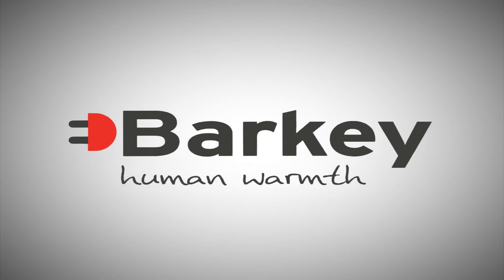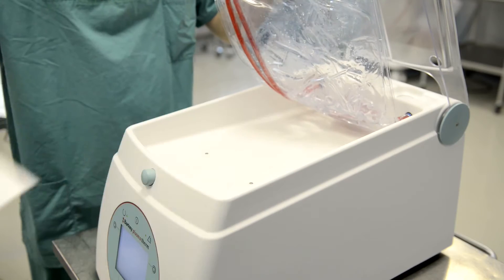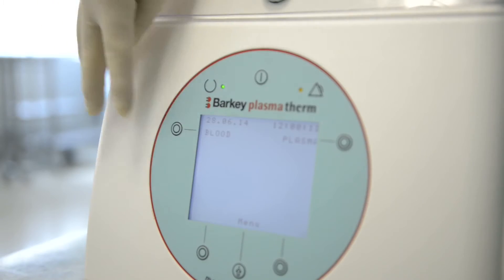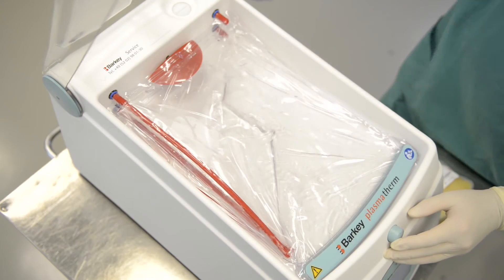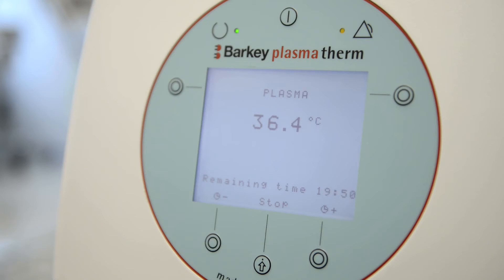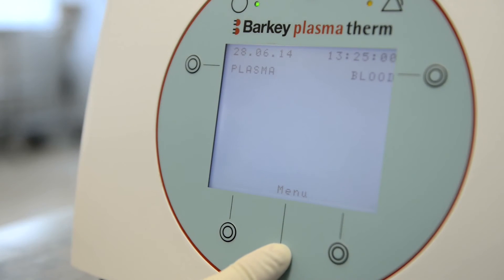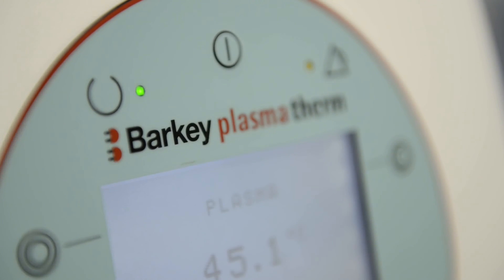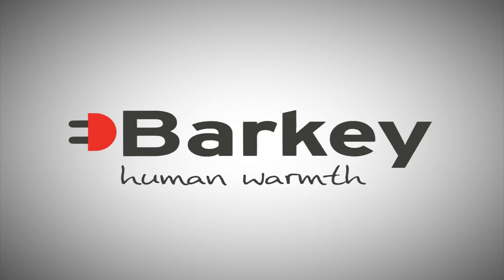Barkey Plasmatherm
O Plasmatherm, da nossa representada Barkey, é um equipamento que efetua a descongelação e o aquecimento de amostras de Plasma Fresco Congelado (FFP), sangue e concentrado de eritrócitos (EC), preparações criopreservadas, células estaminais criopreservadas (HPC) ou infusões.